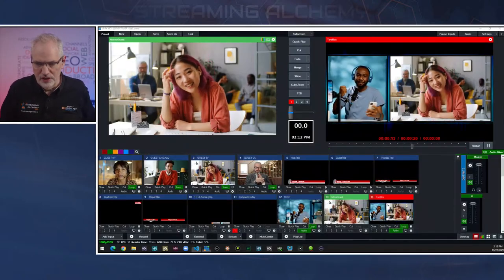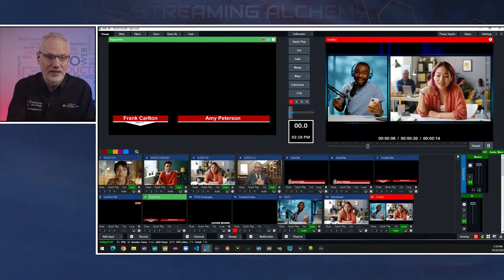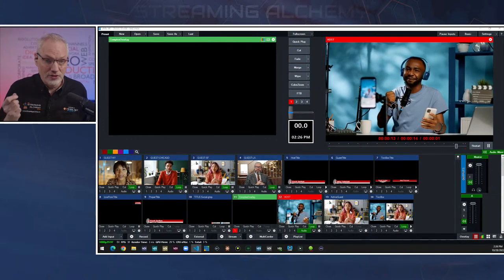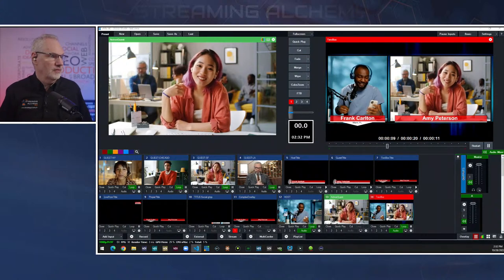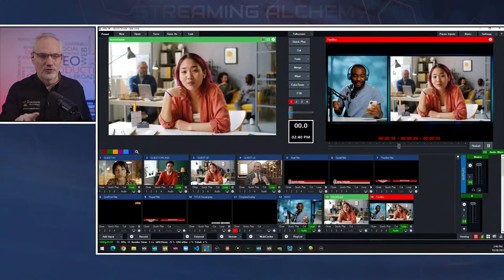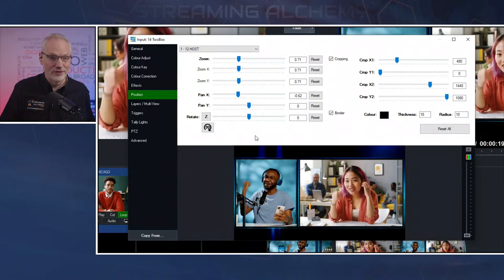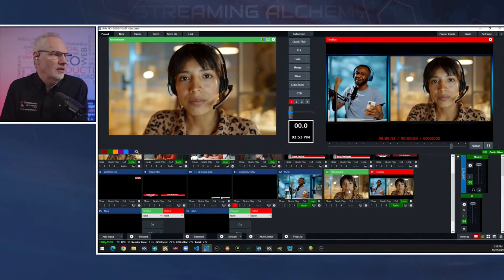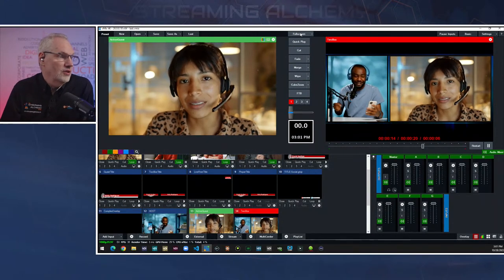vMix Basics: Automating Complex Data Overlays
Most productions require overlays specifically designed for different on-screen layouts and can sometimes include unique smaller information elements that need come on and off screen independently.

On today’s show, we will show you a way to work with GT Titles that lets you easily switch what is being displayed as an overlay – content, layout, and elements – with minimal manual intervention from the operator.